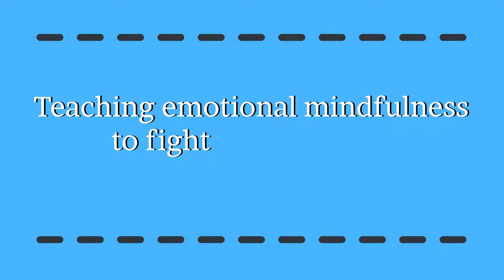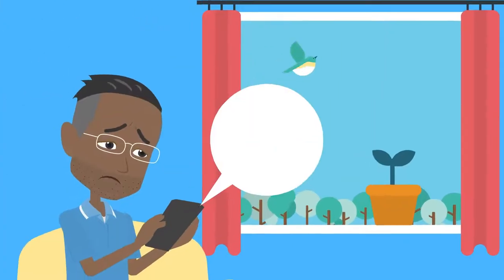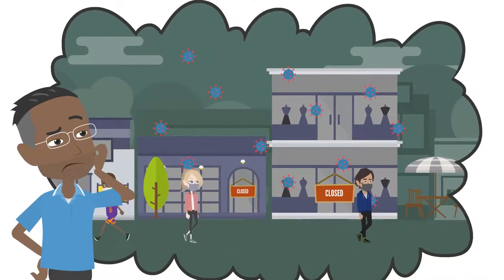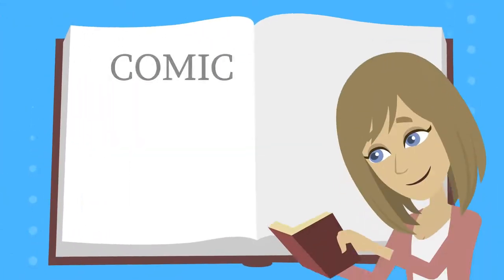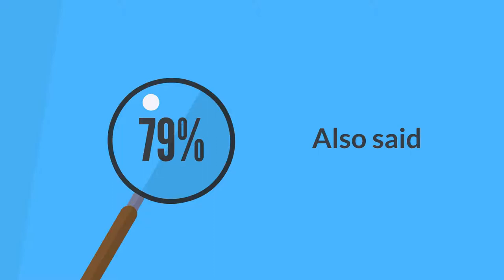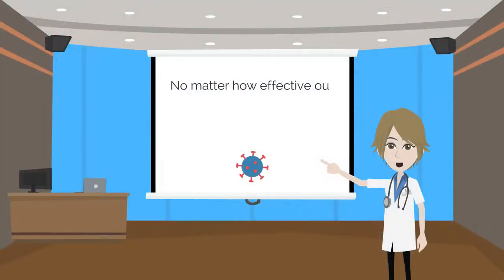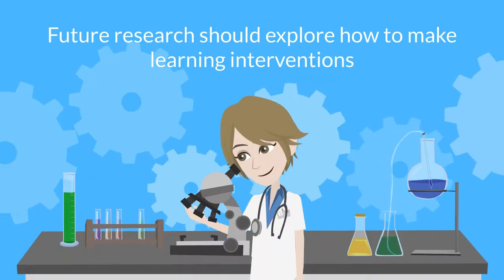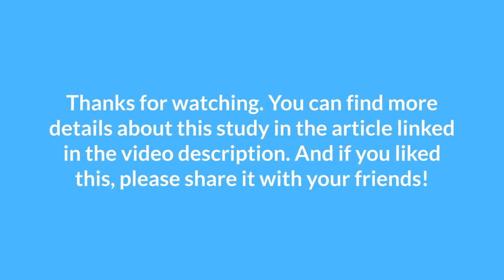Teaching emotional mindfulness to fight the spread of misinformation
This video details the findings of a research study on teaching emotional mindfulness to fight the spread of misinformation.

There is some evidence to suggest that emotional mindfulness can change how people react to online misinformation. When we slow down and pay attention to the way that our actions are being driven by our feelings, we often make better decisions about how to respond.

Our research team designed an an educational comic, with the goal of teaching emotional mindfulness. The comic was shared with 295 adult women in Canada and the U.S, who were asked to complete a survey about it.

Our results show that this learning intervention is an effective tool for teaching emotional mindfulness in the face of misinformation, but that it also needs to be more engaging if it is going to capture attention in a social media environment.